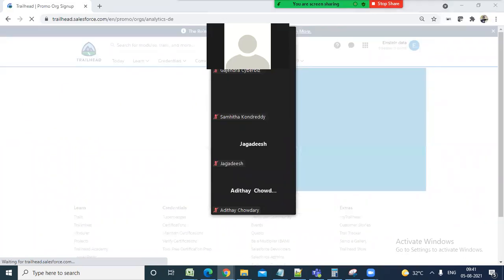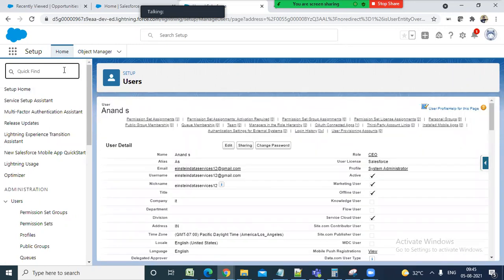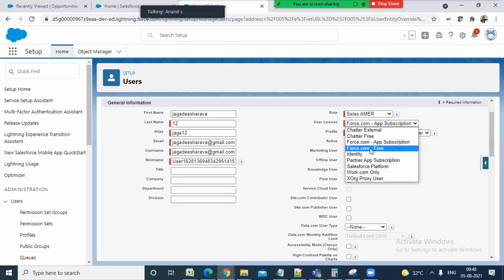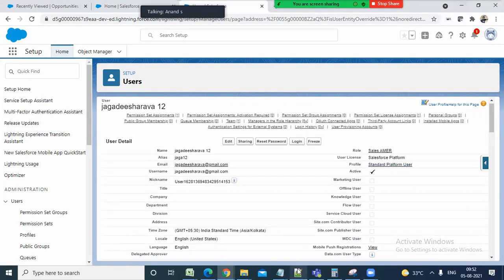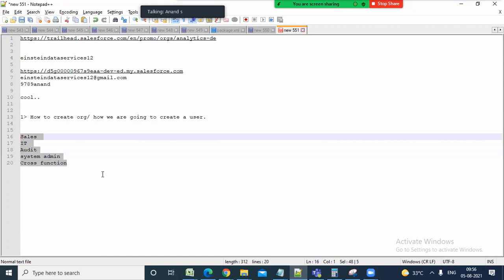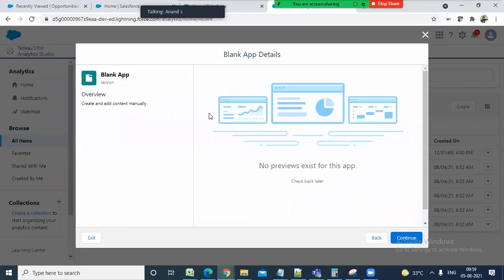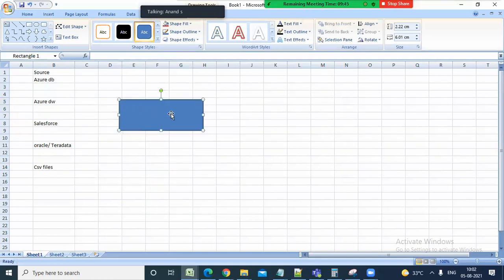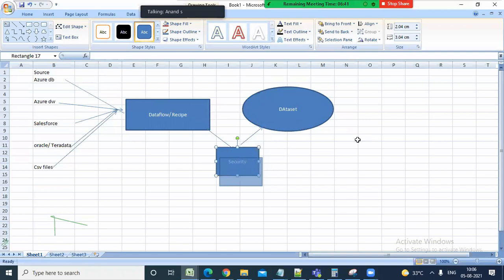Creation of ORG CRM Analytics Introduction | Einstein Analytics Session 1